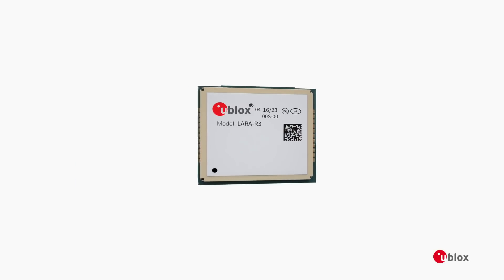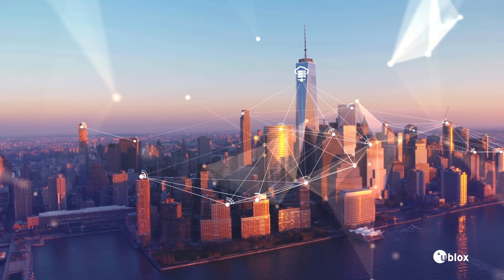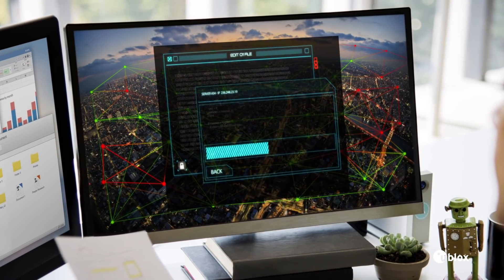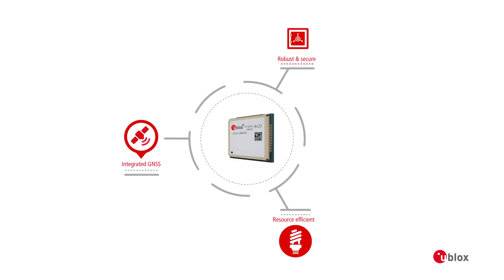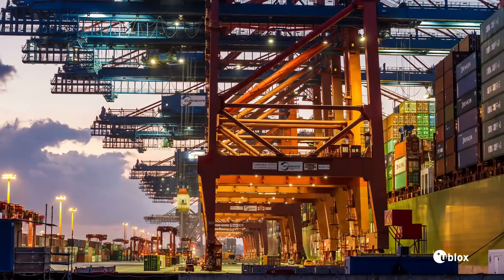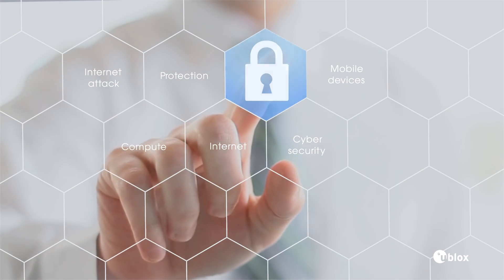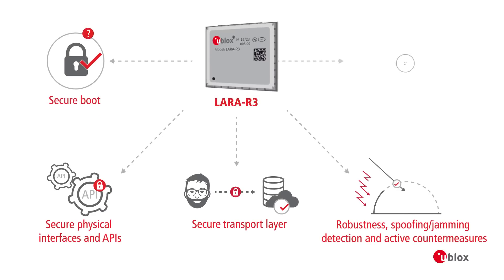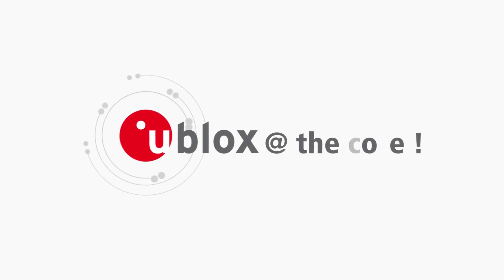LARA-R3 LTE Cat 1 with module & chipset from u-blox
Meet LARA-R3, a revolutionary LTE modem where both the module and the chipset are from u-blox. LARA-R3 gives you perfect integration. And it is specifically designed for tough machine-to-machine applications! LARA-R3 is focused on machine type communication with built-in features like power saving mode, signaling optimization and congestion control. After a power outage, many devices start transmitting data simultaneously. The LARA-R3 signaling optimizations reduce the information flow and its congestion control eliminates overcrowding the network.
LARA-R3’s 10 Mbps data capacity enables dual HD video streaming. It’s energy efficient, robust and secure for M2M/IoT.
LARA-R3 combines industry-leading u-blox 8 GNSS technology along with u-blox CellLocate, to give you accurate and reliable positioning data outdoors as well as indoors. Innovative LTE communication and positioning technology offers the perfect combination for asset tracking and vehicle tracking, as well as industrial automation, monitoring and control. LARA-R3 offers superior safety and operational reliability, crucial for any IoT application. It provides end-to-end trusted domain security, protecting against possible security threats. LARA-R3 is unique in the market. We have LTE and GNSS technology in one module from a single supplier, u-blox. This also guarantees long-term product availability and a single point of contact in support cases. LARA-R3 - designed for M2M/ IoT! u-blox @ the core.